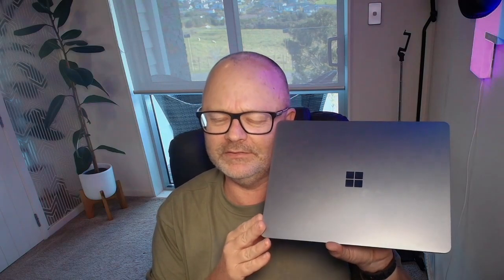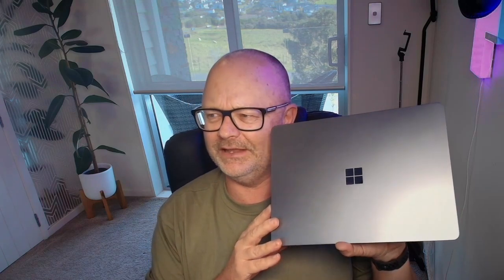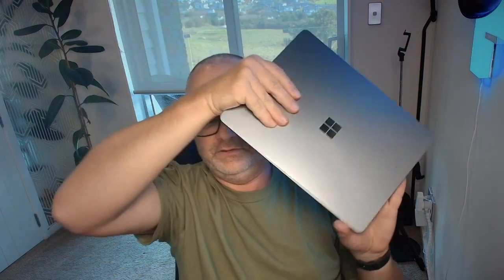glenn Has Ongoing Issues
Why does this still feel experimental?